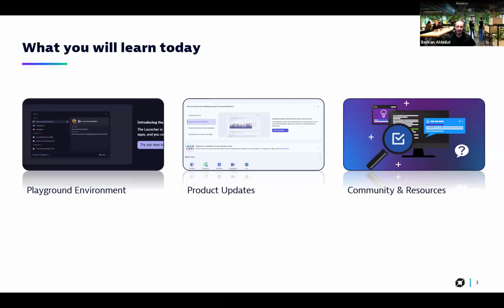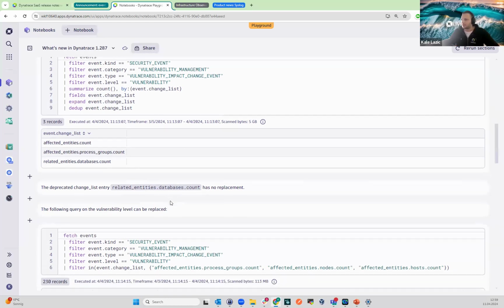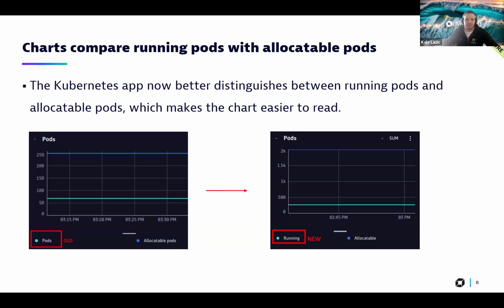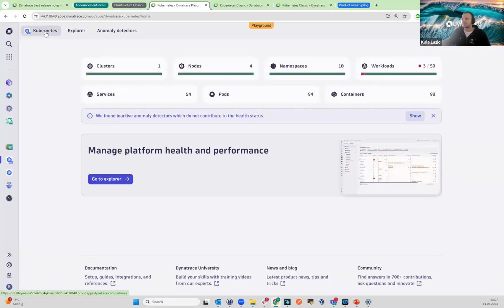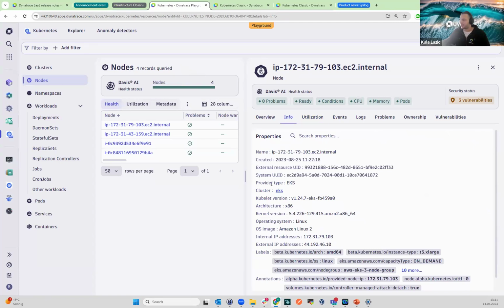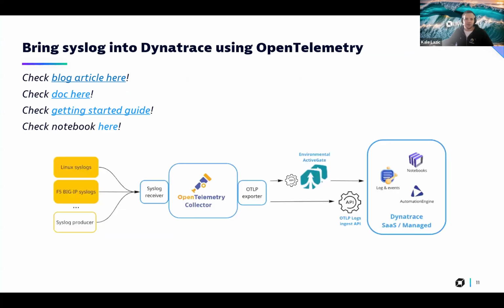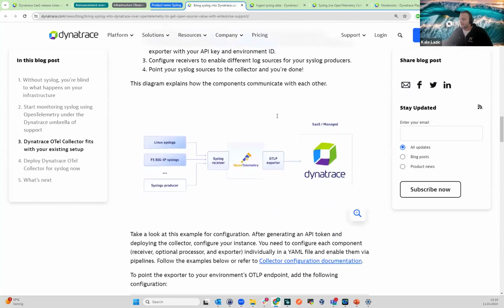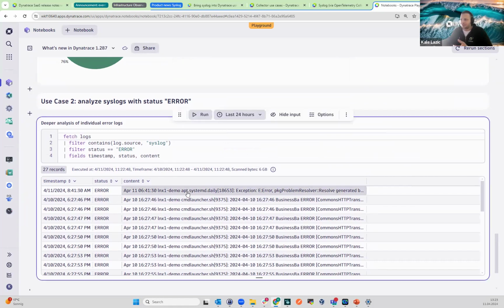What's New in Dynatrace - v1.287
In this episode, Berkan Akbulut and Kale Lazic cover the updates from Dynatrace release 1.287

In the talk, we referenced many resources. See them below or get them and the video by navigating to our Dynatrace University:
(Sign in to Dynatrace University. Select "On Demand." Select "Webinar Series" and click on the "Dynatrace Webinars Course." Select this video!)

If you have questions or feedback, don’t hesitate to reach out to the Dynatrace ONE team:

Chapter List:
00:00 - Introduction
01:51 - Release notes 1.287
02:00 - Announcement - AppSec: event type deprecation - VULNERABILITY_IMPACT_CHANGE_EVENT
03:25 - Live Demo - Announcement
07:00 - Platform: Email notification of sign-in from new browser/location
07:51 - Infrastructure - K8s: Pods charts compare running with allocatable pods
08:55 - Infrastructure - K8s: Improved detection of K8s node provider types
09:52 - Infrastructure - K8s:  Link to ActiveGate inside the K8s properties
11:13 - Live Demo - Infrastructure features
20:12 - Product News: Bring syslog into Dynatrace using OpenTelemetry, including enterprise support
29:15 - Feedback and Resources